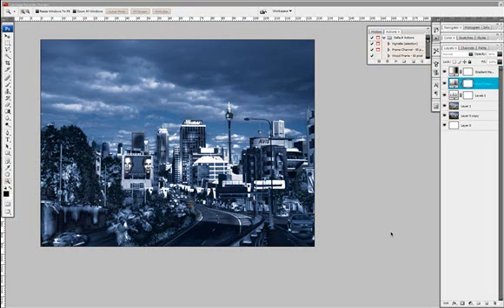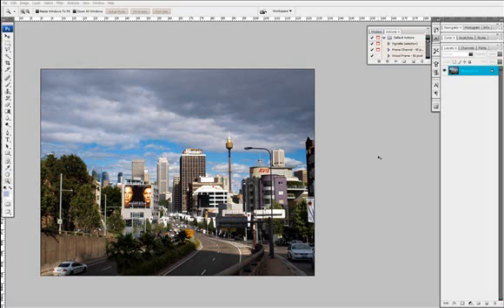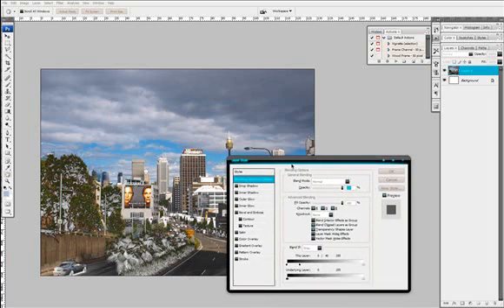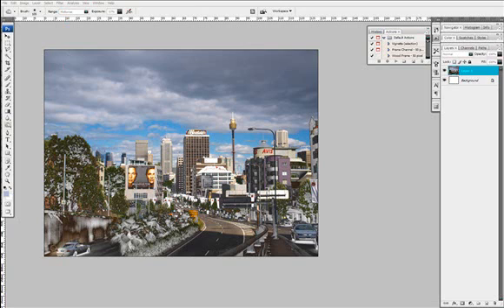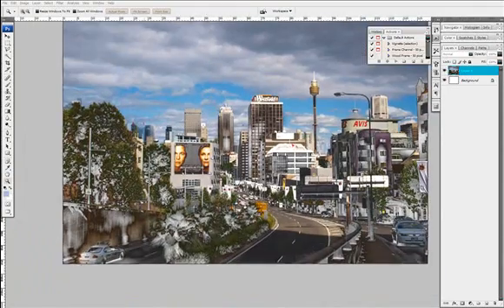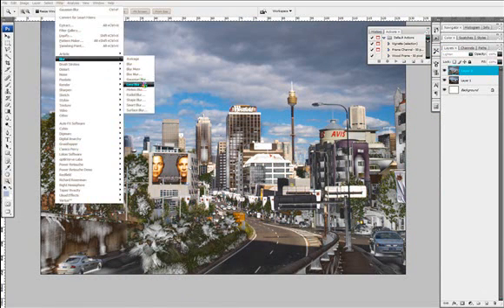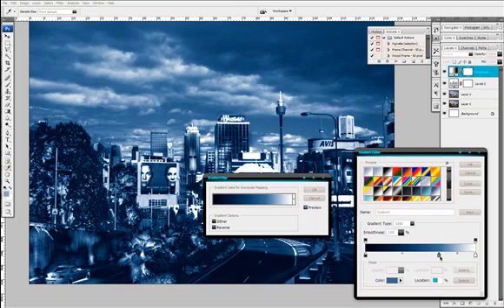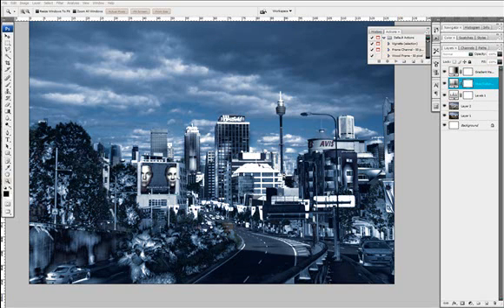Ice Age Disaster Photoshop Tutorial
shows you a great method to add Ice or Snow to your photos or turn an ordinary scene into an ice age disaster!